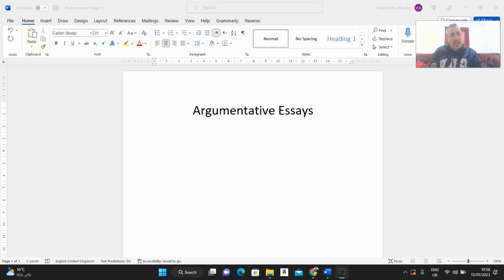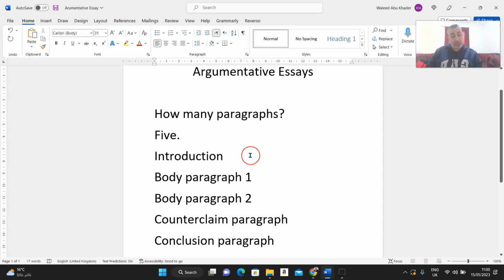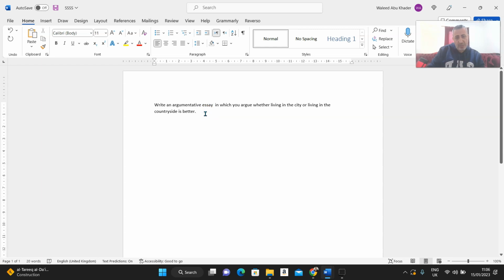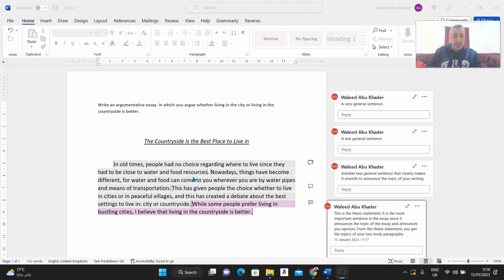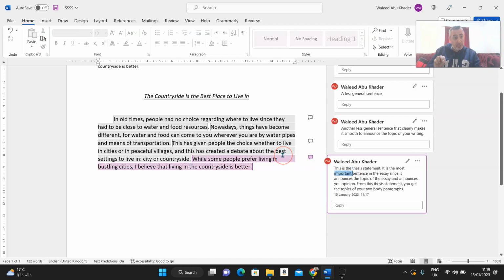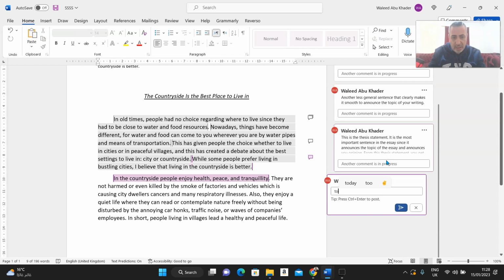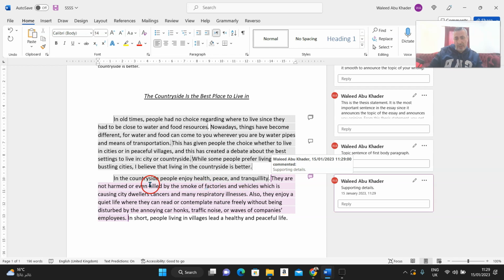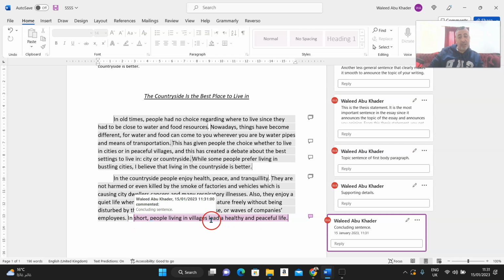Argumentative Essays Part 1, Grade 7, Najd National Schools